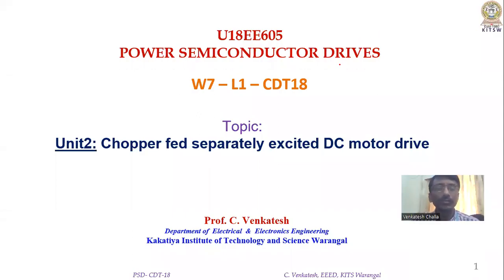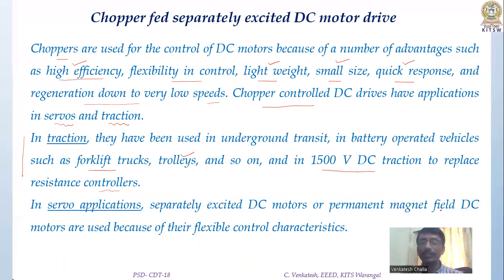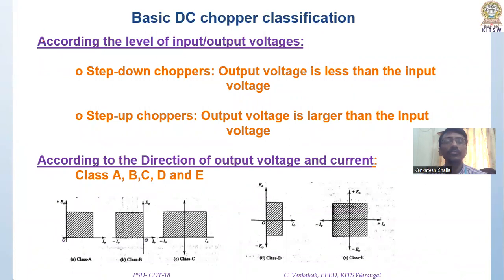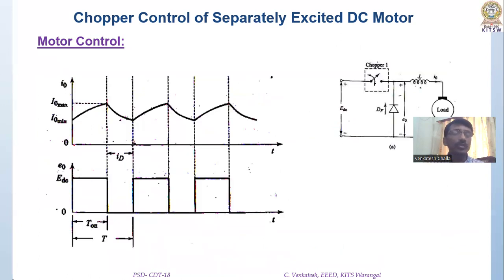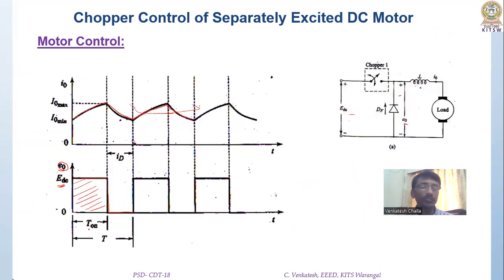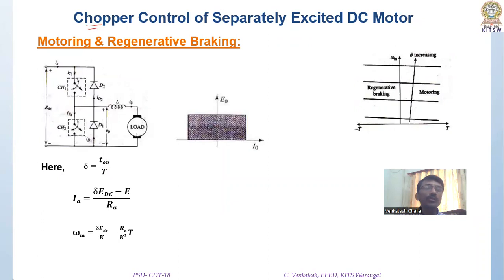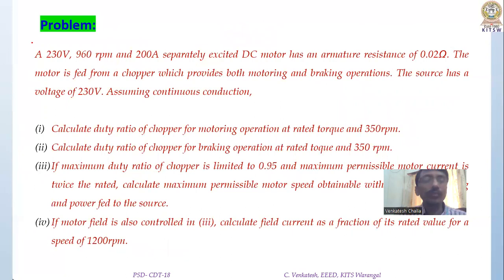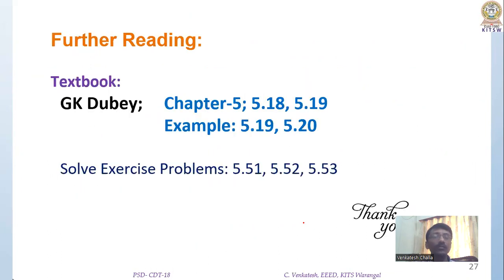PSD CDT18 unit2 Chopper fed separately excited dc motor drive